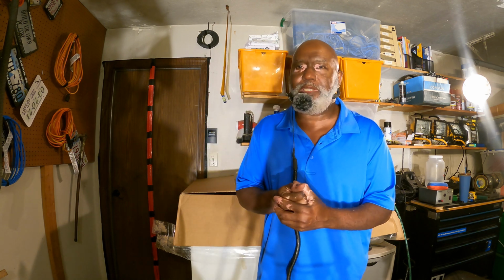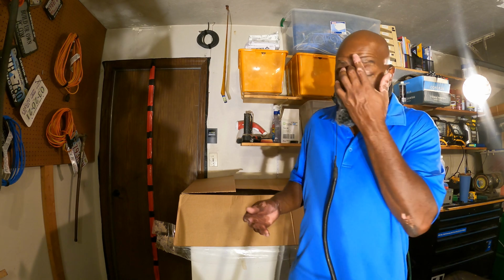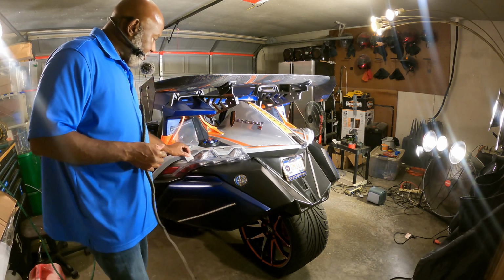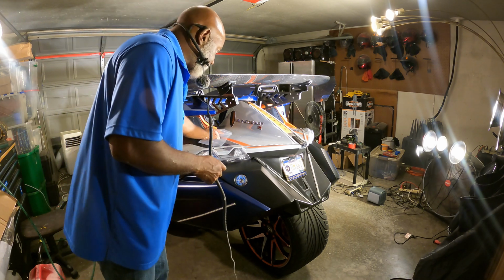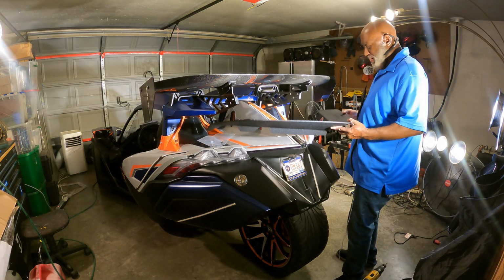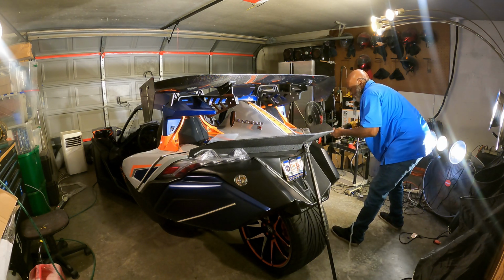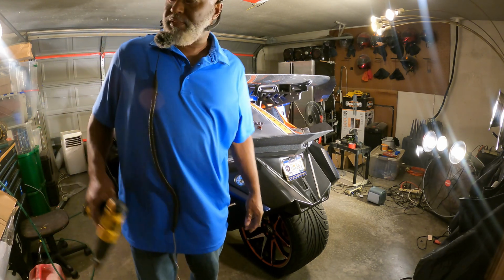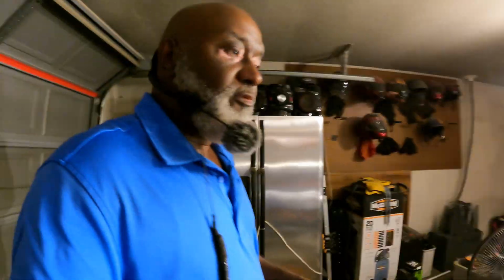DEATHSTROKE Slingshot UAS Fiberglass Rear Wing Installation